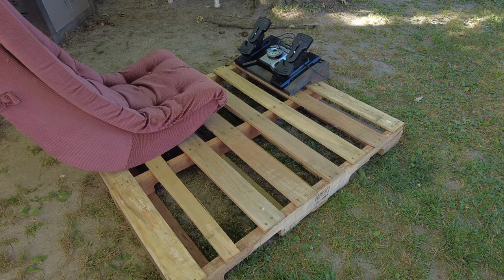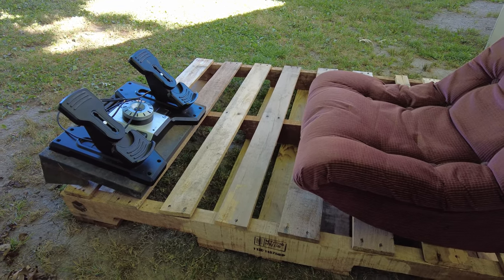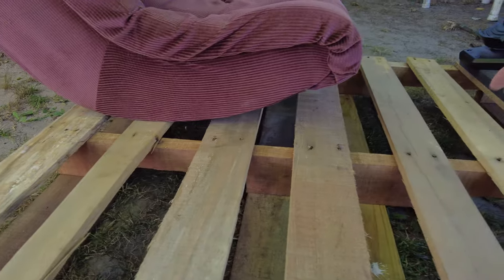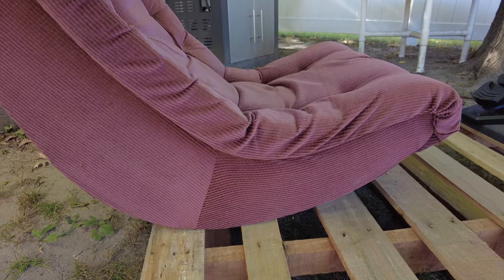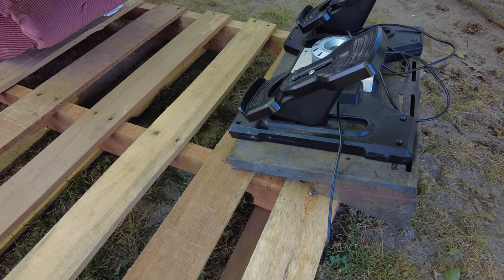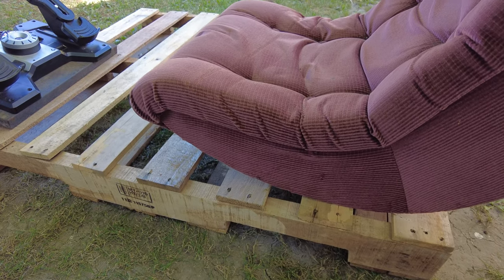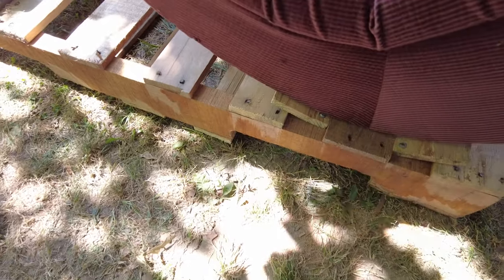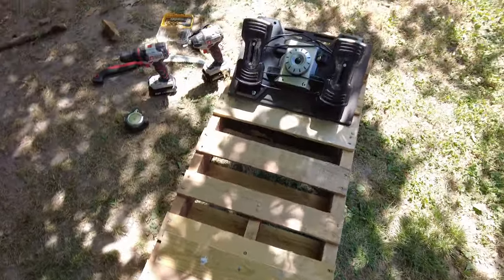The Watchman News - The Most Redneck Flight Simulator Seat You Will Ever See!!! 😂✈️😂✈️